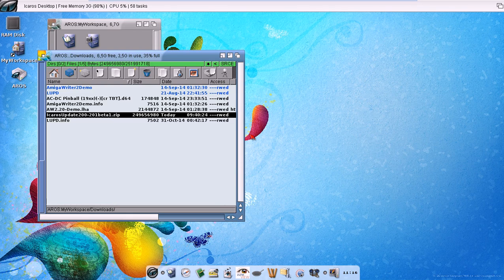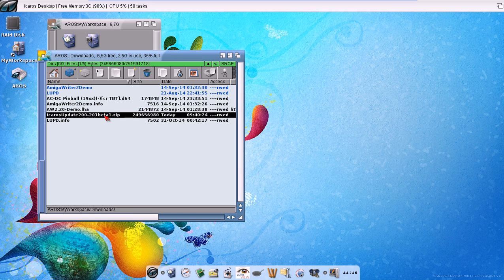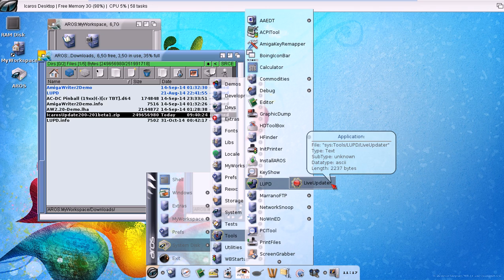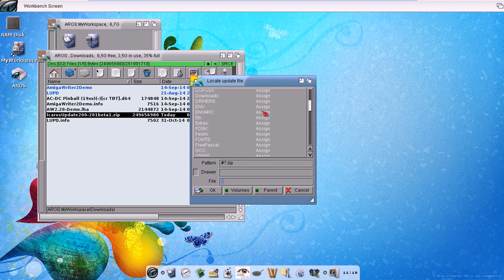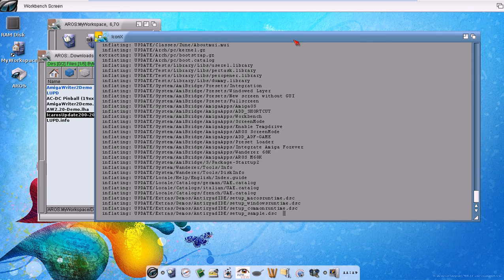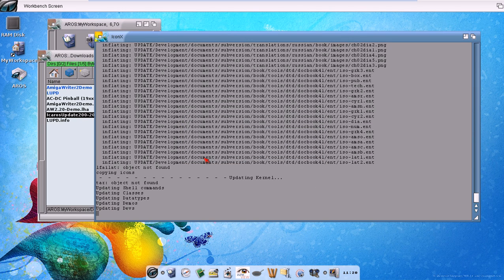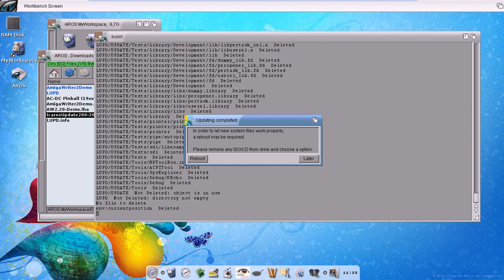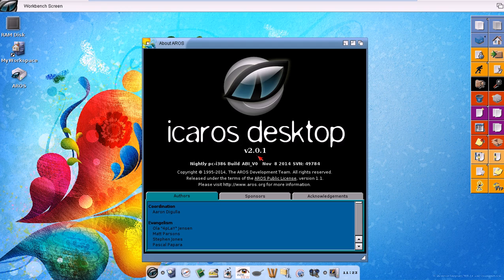updating icaros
This short video shows how to update Icaros Desktop to a more recent version using LiveUpdater (LUPD, in short). We will select a update package ZIP file we've already downloaded to the system, and follow all mandatory step to bring version 2.0 to 2.0.1.